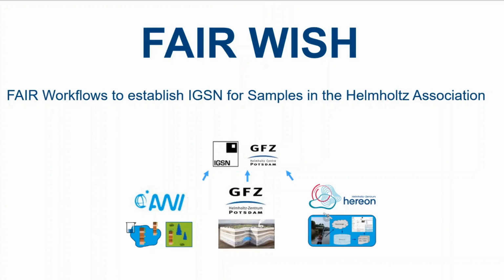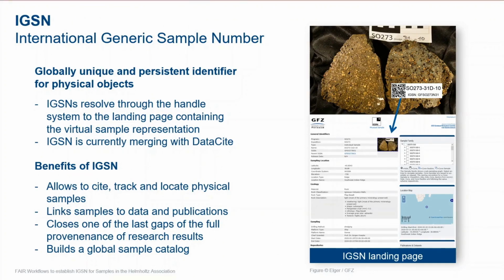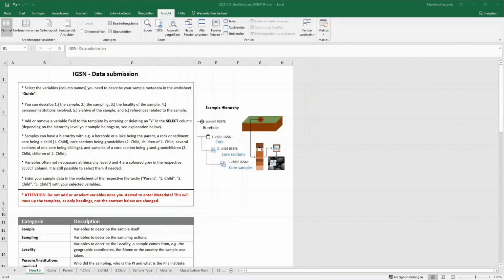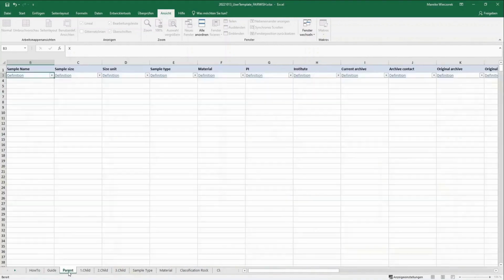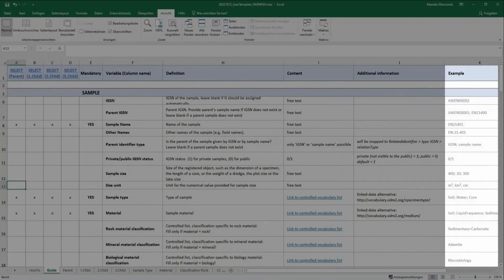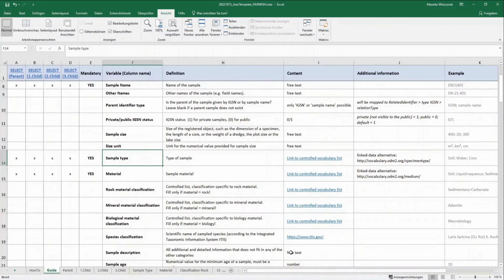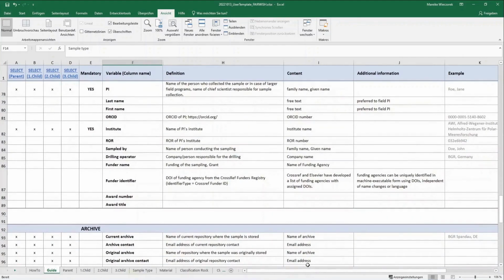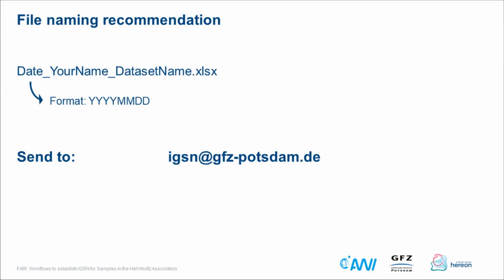FAIR Samples - Register Physical Samples for the IGSN Using an Excel Template (Tutorial)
Learn how to create FAIR (Findable, Accessible, Interoperable, and Reusable) metadata for physical samples using an Excel template and how to submit your data to GFZ Data Services for IGSN registration.

This video is part of Deliverable D3 of work package 3 “Domain-specific metadata for terrestrial and aquatic Geo-Bio samples (vegetation, sediment, water, rocks)” in the Helmholtz Metadata Collaboration (HMC) funded project "FAIR Workflows to establish IGSN for Samples in the Helmholtz Association (FAIR WISH)".

00:00 Introduction
00:40 Context of the FAIR WISH project
01:12 Motivation
01:34 Benefits of IGSN (International Generic Sample Number)
01:58 Introducing the IGSN Metadata Template
02:41 Worksheet Structure
03:40 Usage of the 'Guide' Worksheet
04:20 Selecting and Removing Variables
05:24 Variable Category Description (1)
06:04 Use Controlled Vocabularies for Variable Description
07:38 Variable Category Description (2)
09:00 Conclusion
09:32 Example: Dataset Submission
10:30 Credits & Contact

Contributors: Mareike Wieczorek, Alexander Brauser, Linda Baldewein, Simone Frenzel, Birgit Heim, Ulrike Kleeberg, Kirsten Elger

Speaker: Mareike Wieczorek
Video editing: Alexander Brauser